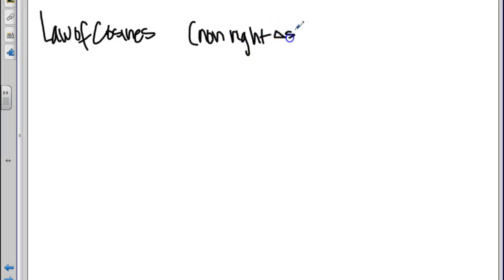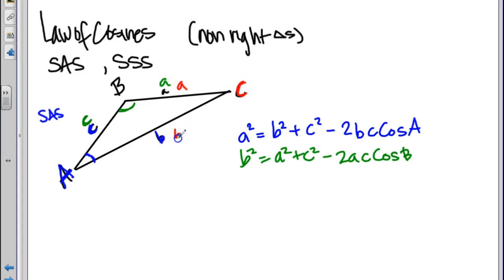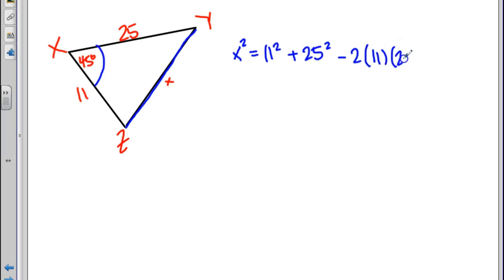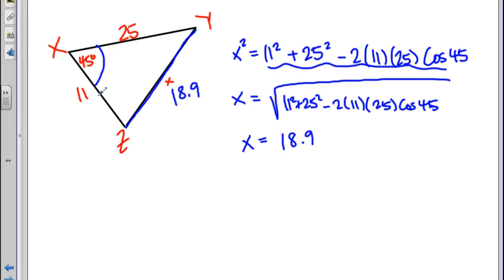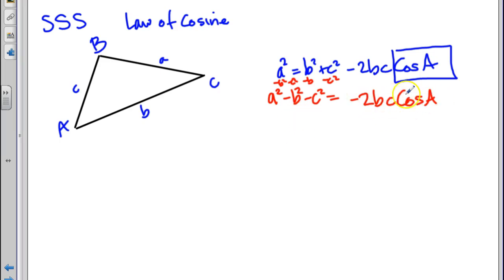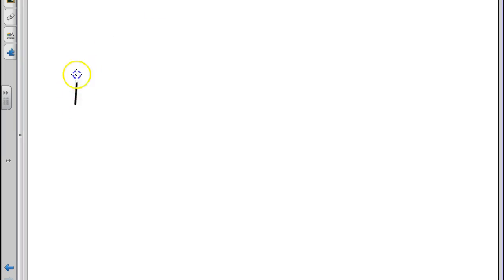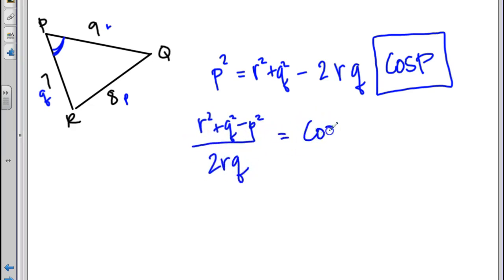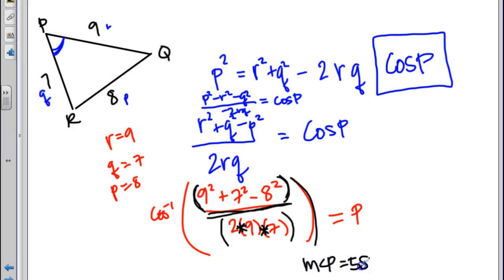Geom_Ch08Sec06Part2_LawofCosines